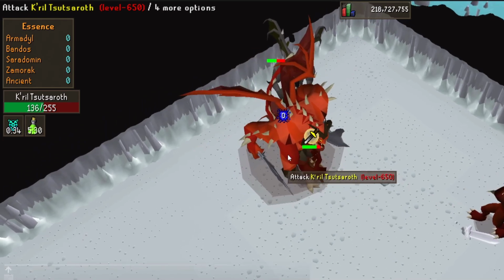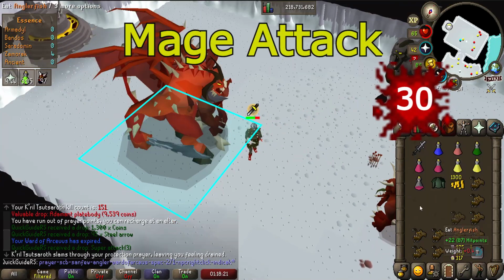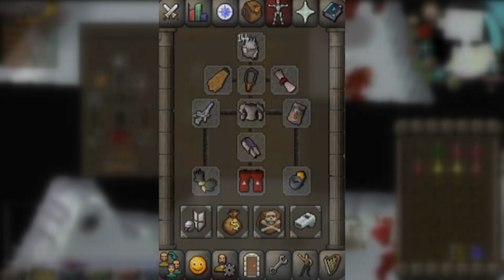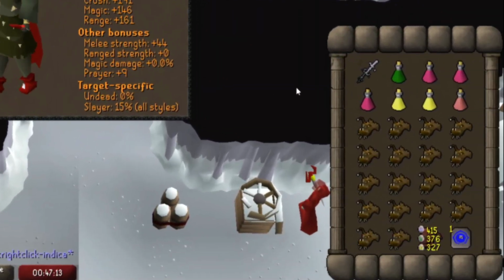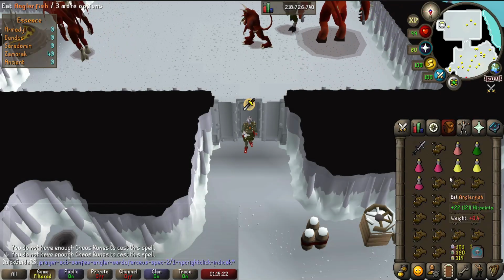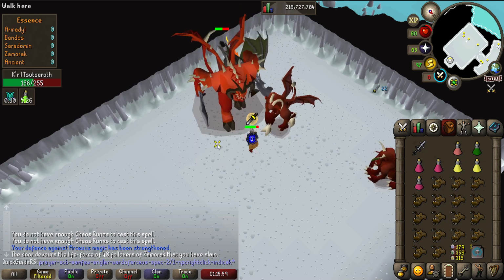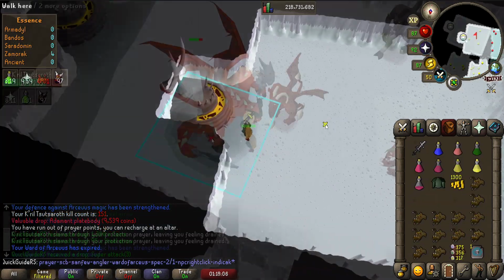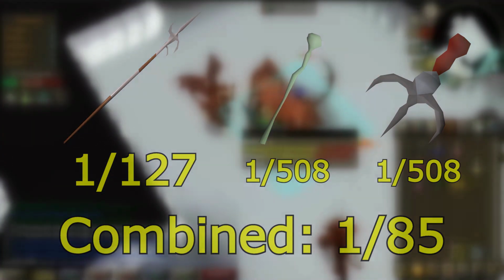Zammy Quick Guide - Solo Melee | OSRS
In this guide I'll show you the most basic way of killing K'ril Tsutsaroth, zamorak's general, with melee and solo. Not the greatest moneymaker by all means, but fun to dip your toes into gwd.

✅ Tip me if you enjoy the content.

-Timestamps-
0:00 - Intro
0:14 - Recommended stats
0:54 - K'ril's attacks
1:20 - Gear
2:35 - How to Kill
4:03 - Rewards
4:35 - Out